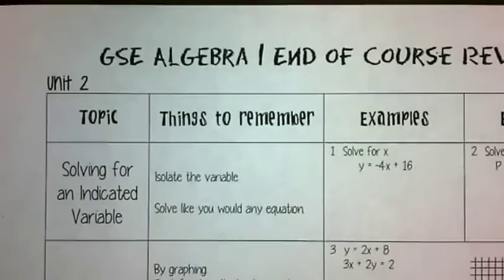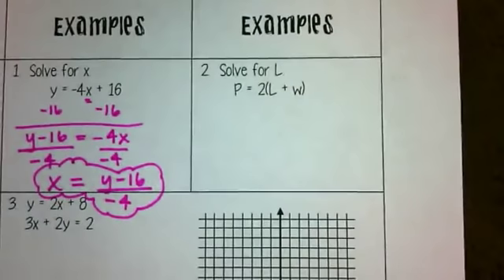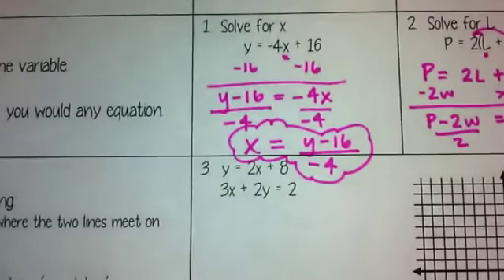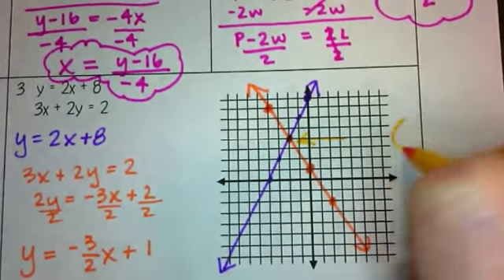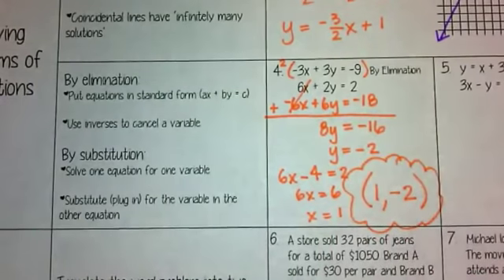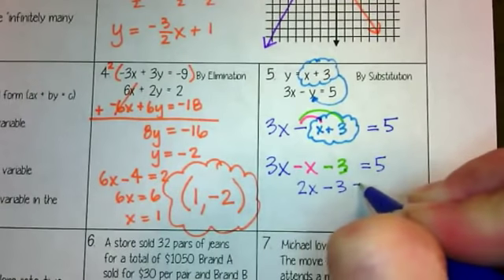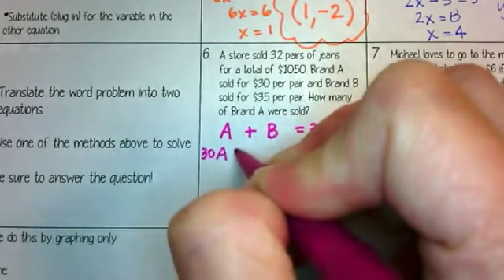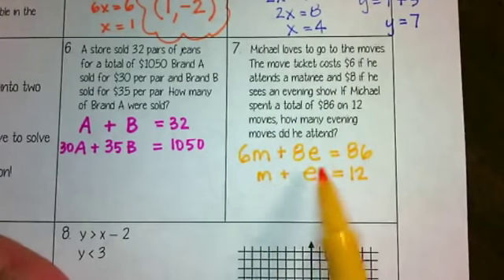Unit 2 1 EOC Review